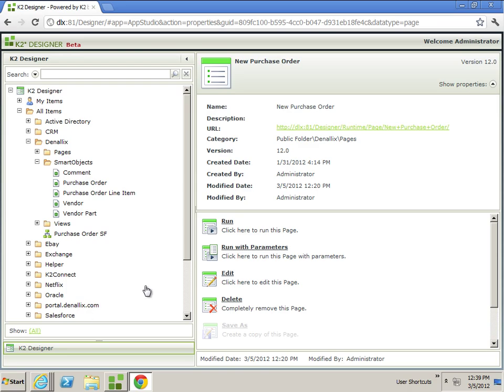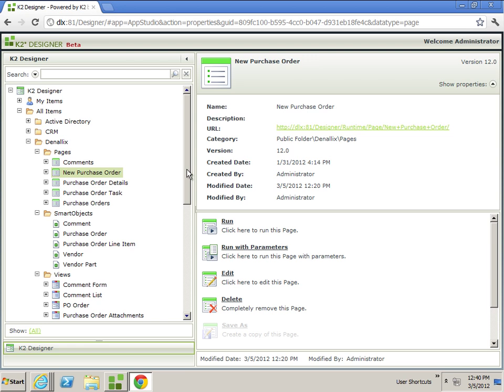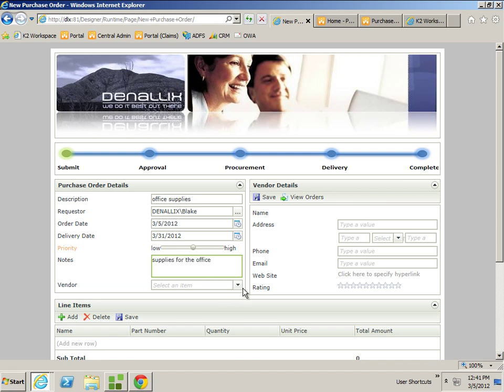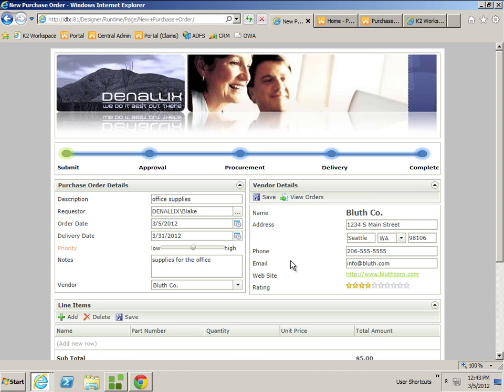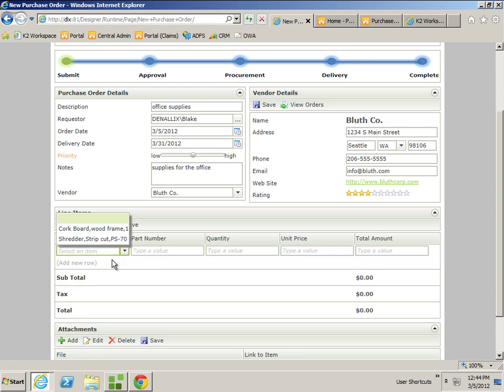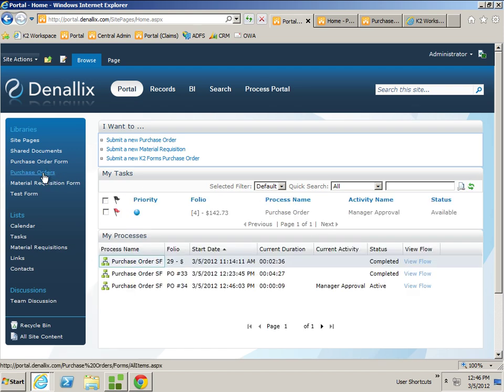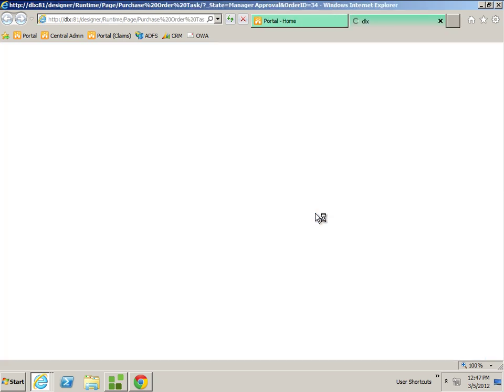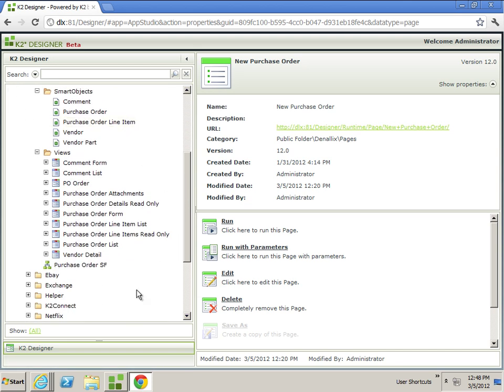K2 smartforms Example Solution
Using the K2 smartforms beta to build a Purchase Order Solution in the browser